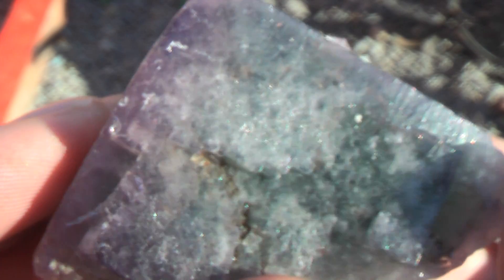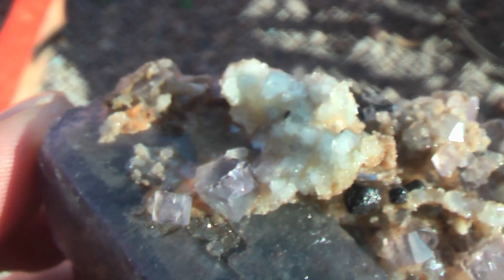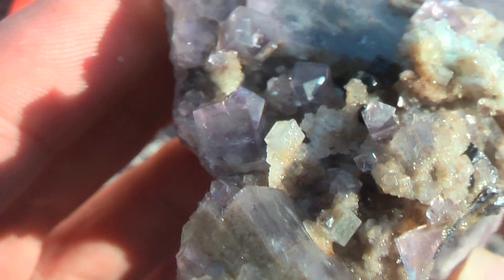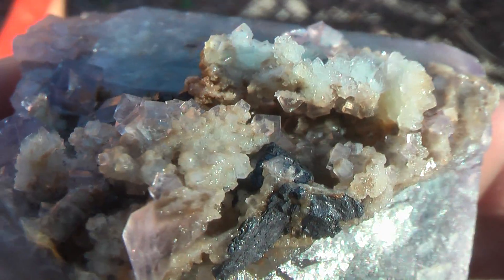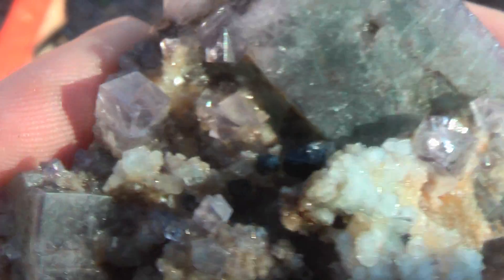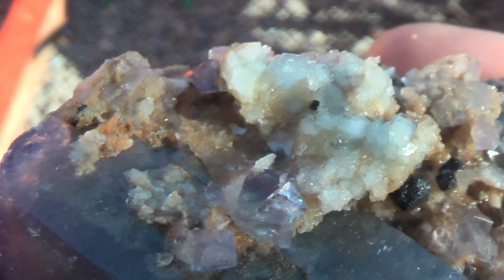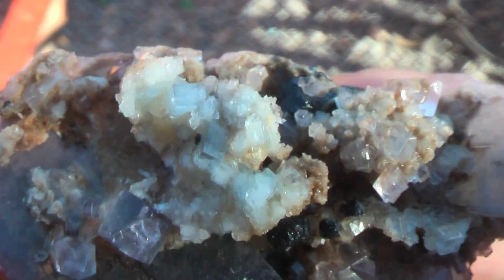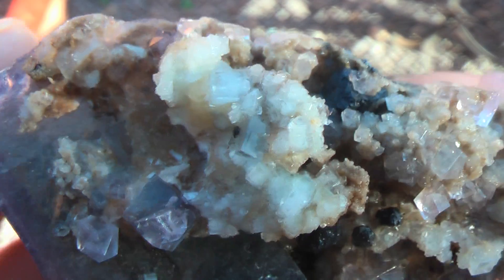To etch or not to etch? Heights Mine Fluorite & Calcite (part 6)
A Result! It didn't fall to bits, and the resultant micro-crystals of purple and green twinned fluorite, together with cube-octahedral galena, all on a matrix of a huge green-cored purple Heights fluorite crystal is, well... a fantastic specimen!